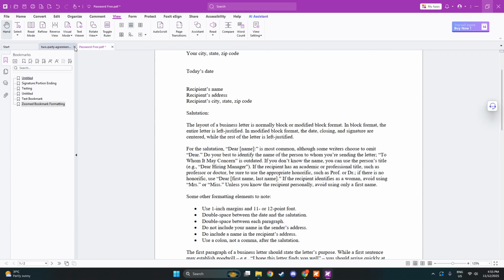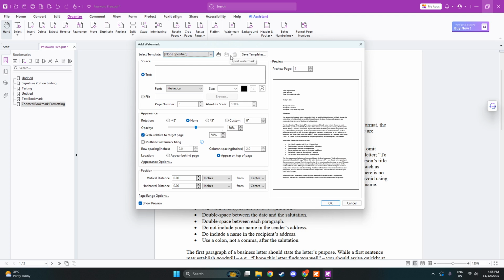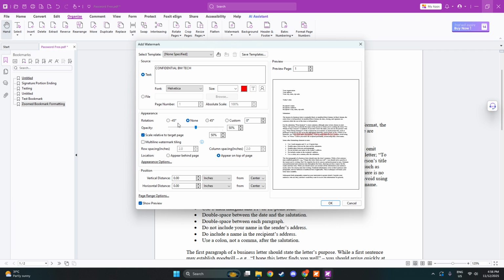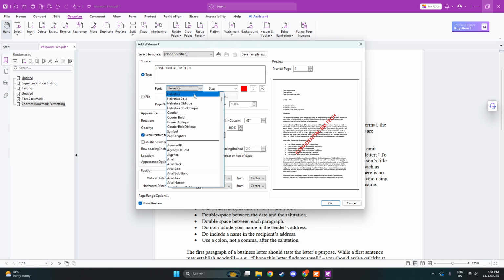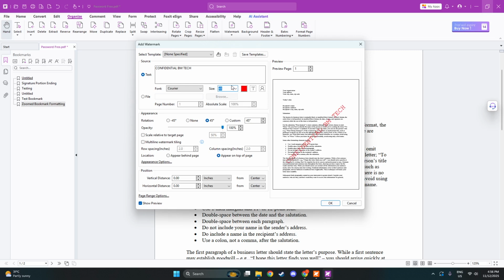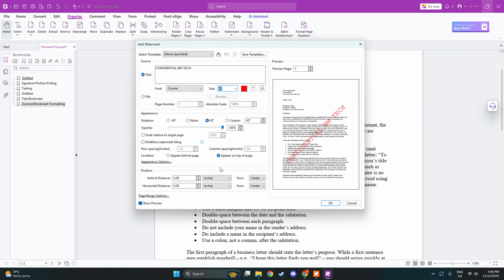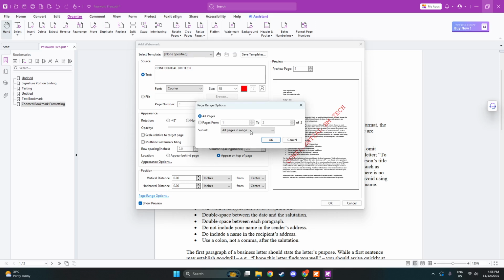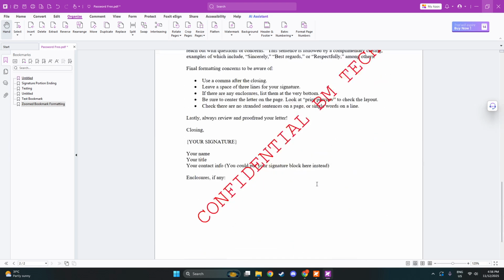How to Add a Watermark to All Pages in Foxit PDF Editor [2026 Full Guide]